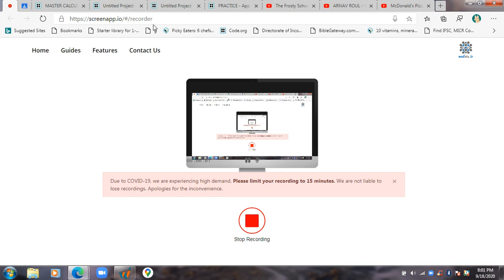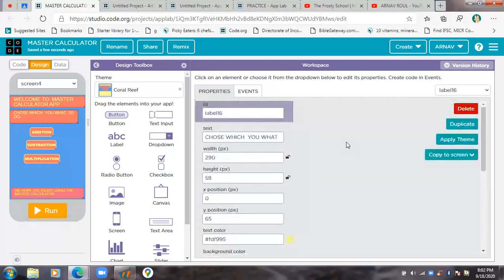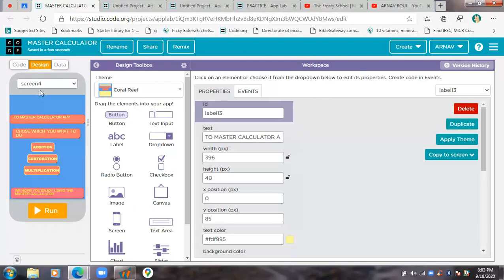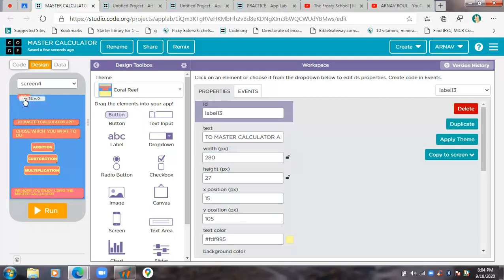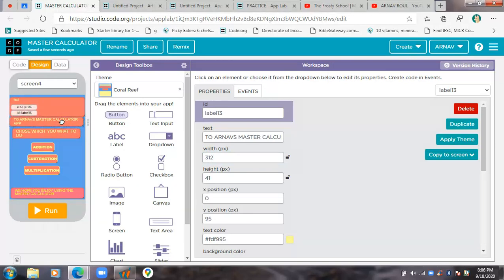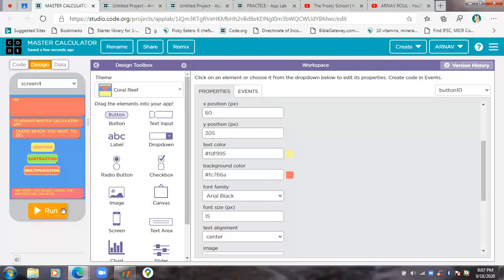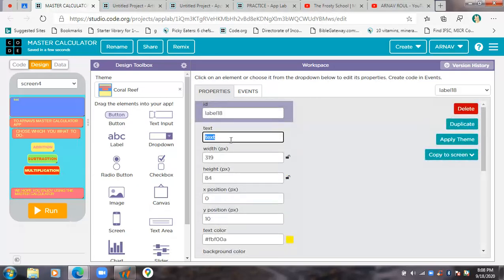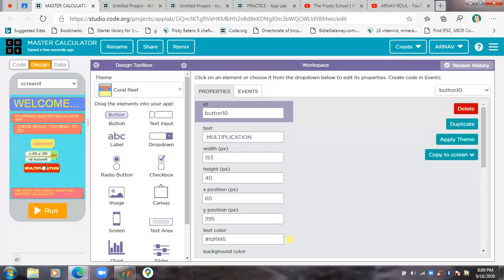A NEW LOOK FOR THE MASTER CALCULATOR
IN THE NEXT VIDEO I WILL SHOW THE DESIGN FOR DIVISION AND ENJOY THE MASTER CALCULATOR